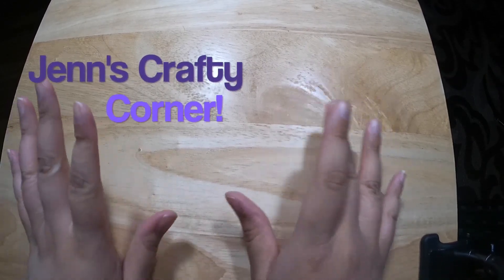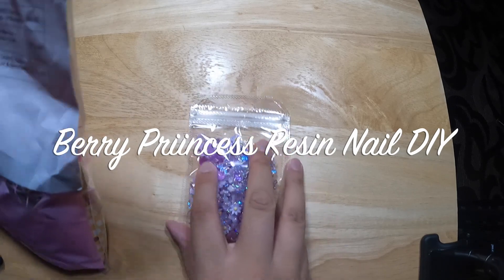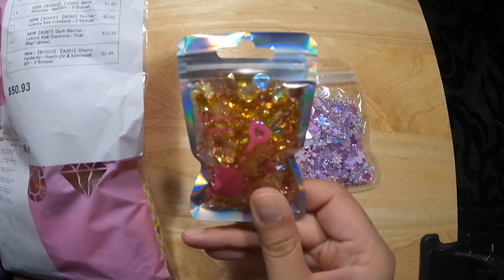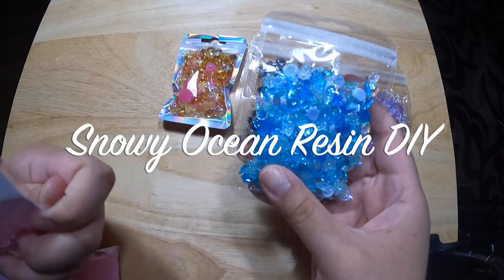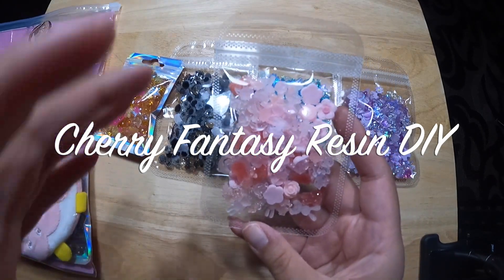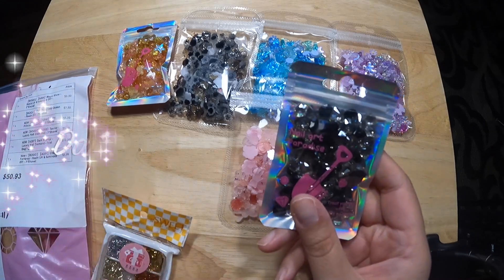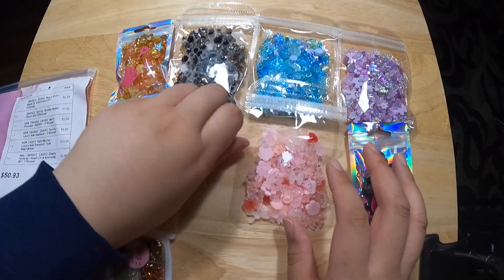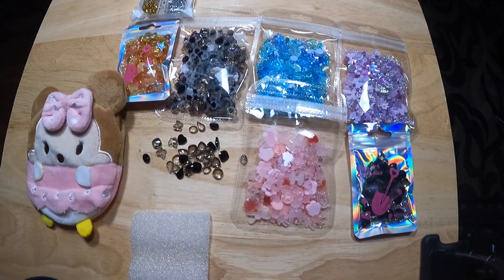Tiktok Nail Charm Haul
Tiktok Resin Nail Charms Haul - @diyjojo_mia/live